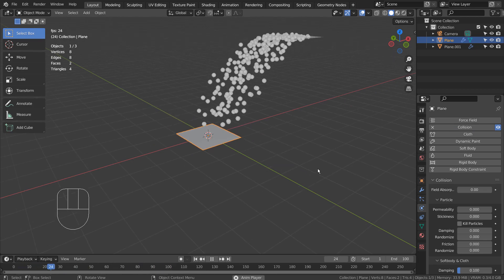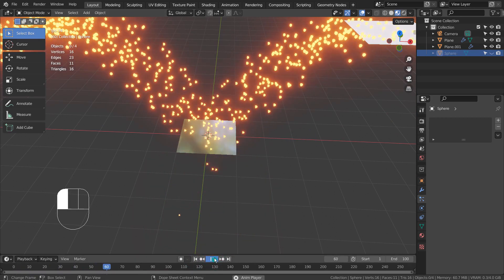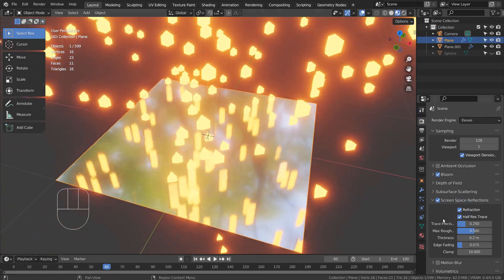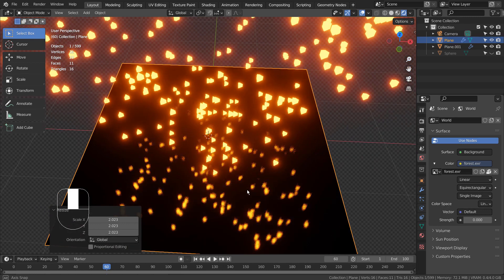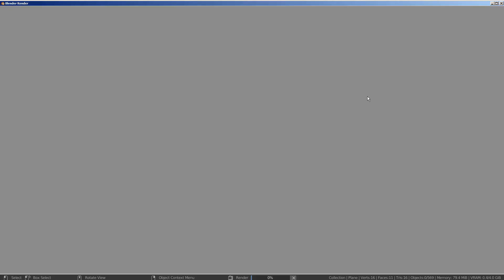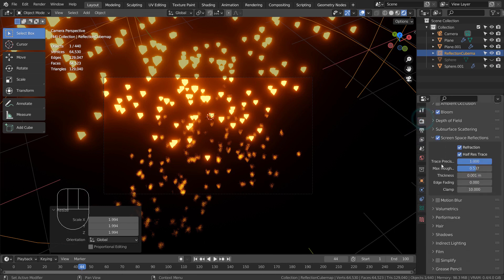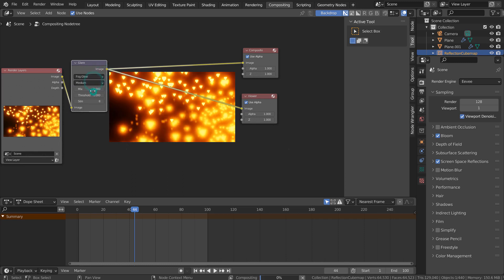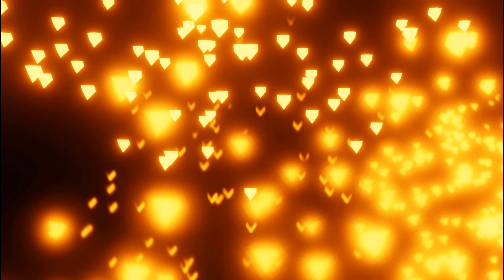Blender Tutorial - Eevee particles reflection render method